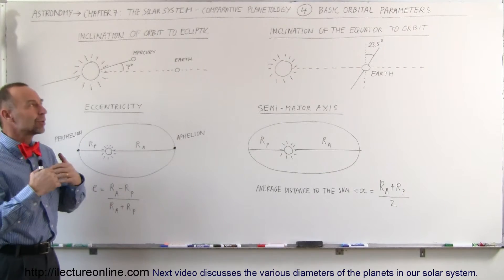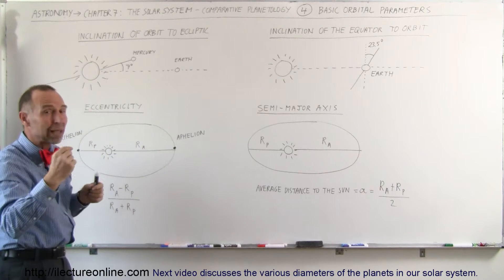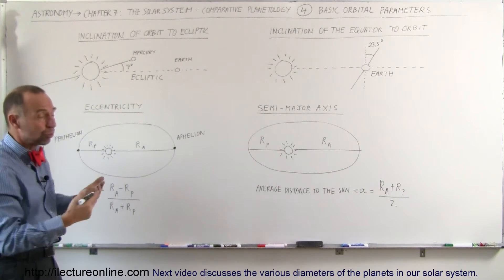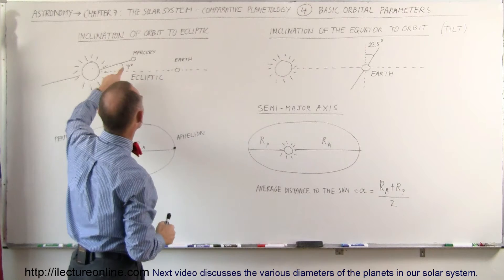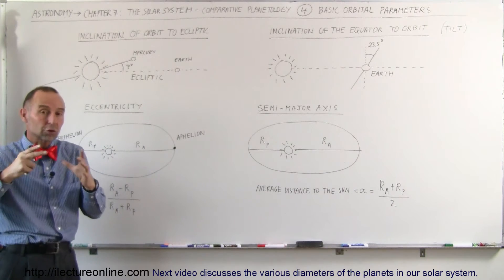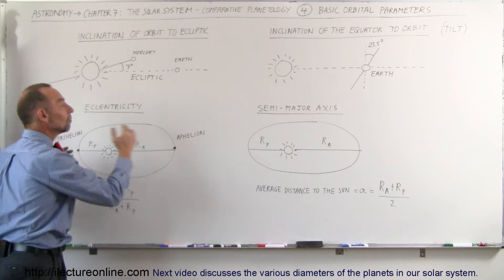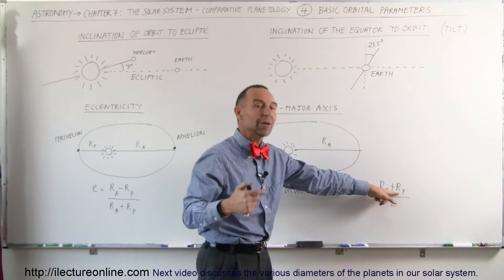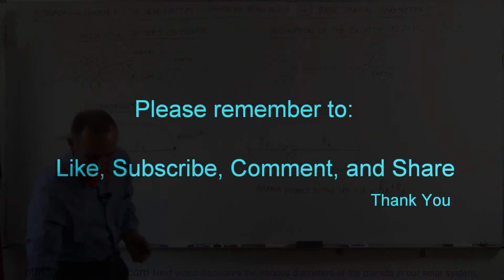Astronomy - Ch. 7: The Solar Sys - Comparative Planetology (4 of 33) Basic Orbital Parameters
In this video I will discuss the basic orbital parameters of inclination, tilt, and eccentricity.